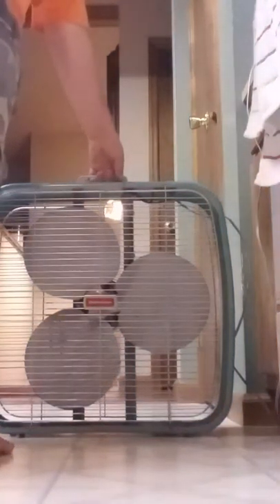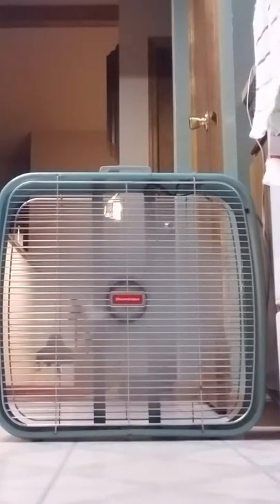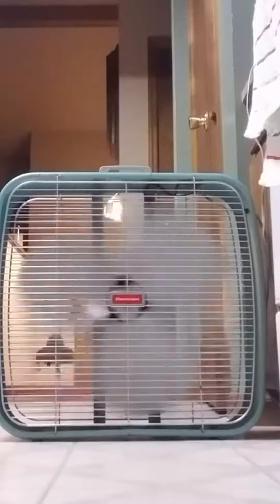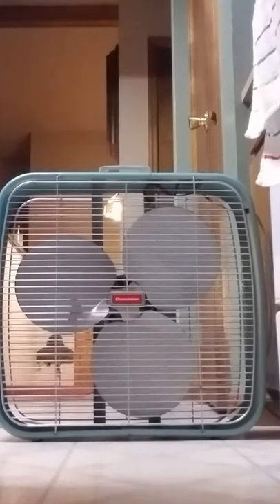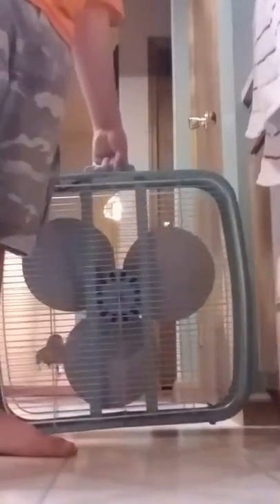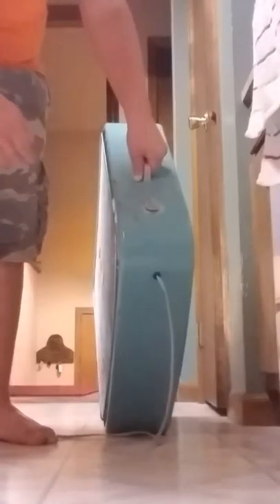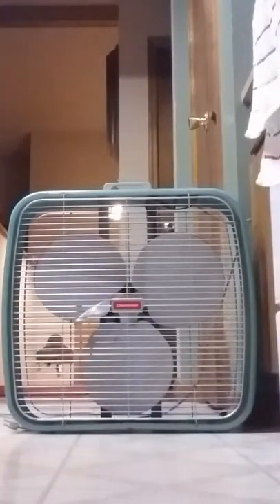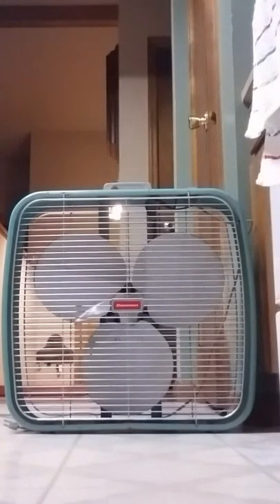Vintage 1950s to early 1960s DOMINION box fan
Im sorry the camera work is bad I had no memeory on my phone to film the usual way i appoligize but anyways please enjoy the video.